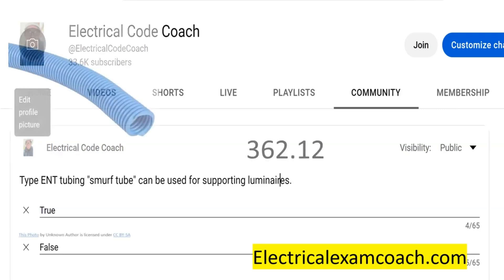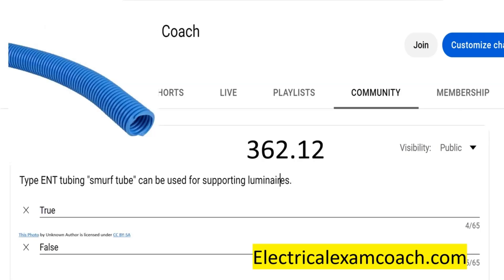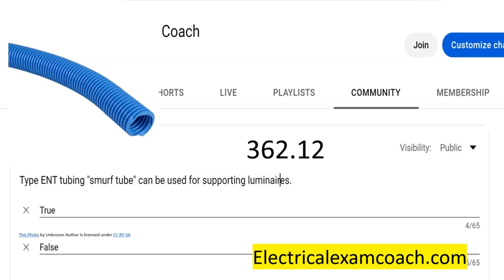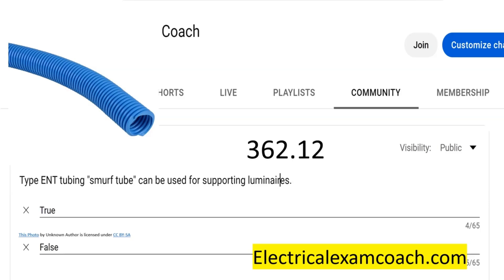#102 Electrical Question of the Day